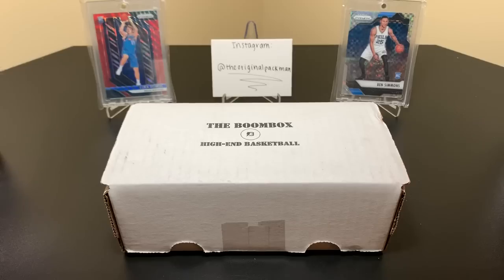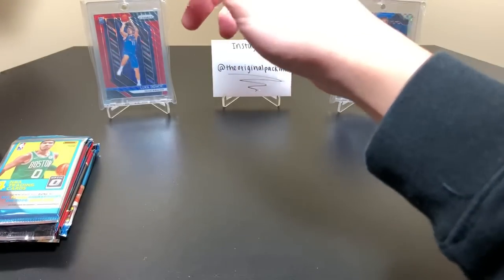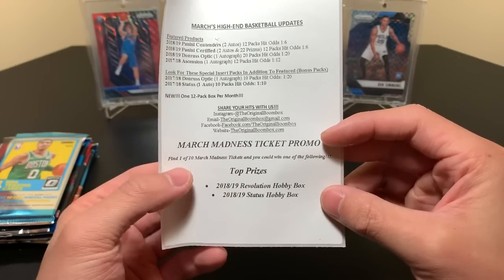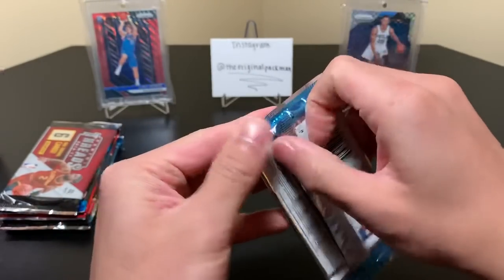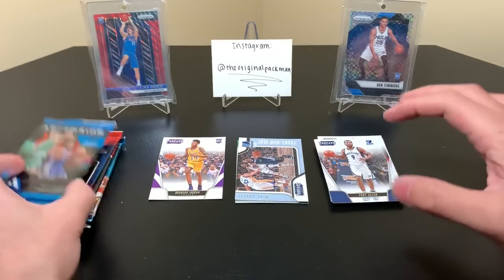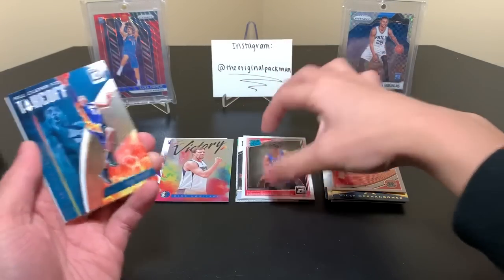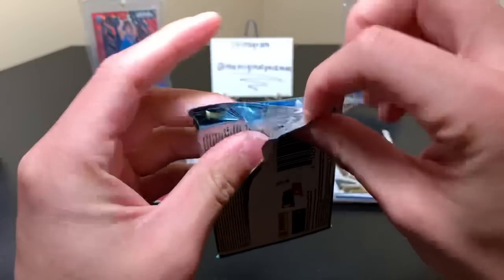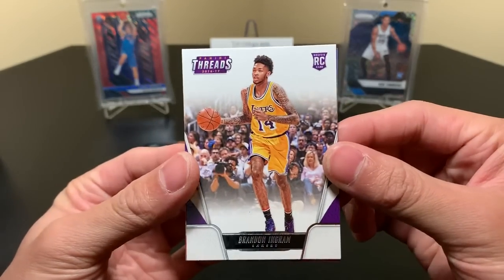The Original Boombox March’s High-End Basketball Box Break - Pack Of 2018-19 Contenders!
Today I am breaking The Original Boombox's March High-End Basketball Box!!! This box costs $50 with $5 shipping. This month's line-up guarantees 2018-19 Panini Contenders Basketball as one of the 6-10 NBA Hobby packs in each box. Go get a box now!

I’ll have more 2018-19 Panini Prizm Basketball FOTL, more 2018-19 Panini Select Basketball FOTL, more 2018 Panini Contenders Optic Football, 2018-19 Panini Cornerstones Basketball, 2018 Panini Honors Football, 2019 Panini Prizm Draft Picks Collegiate Football, 2019 Panini Contenders Draft Picks Collegiate Football, March’s Football and April’s Basketball High-End Boomboxes, some sick mail days, and much more in the near future!